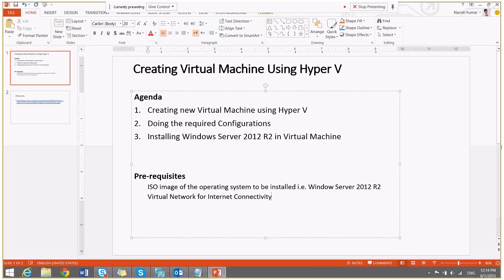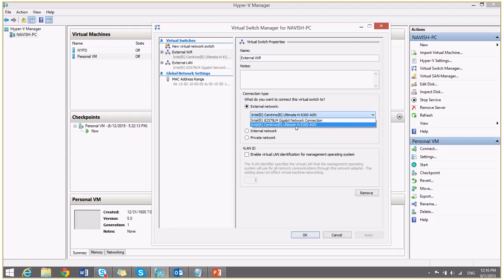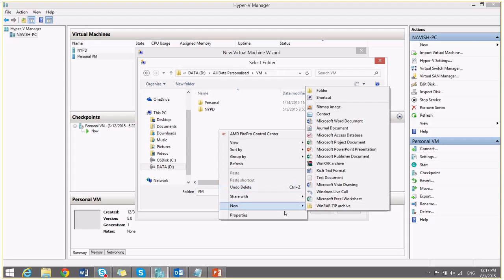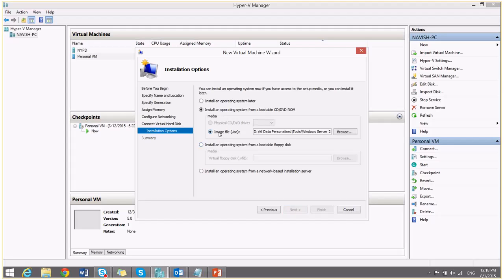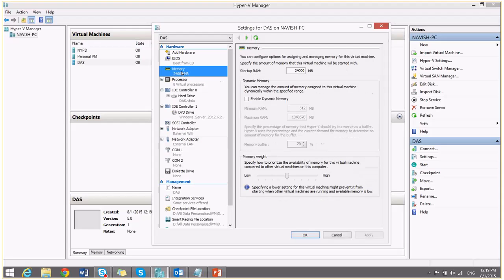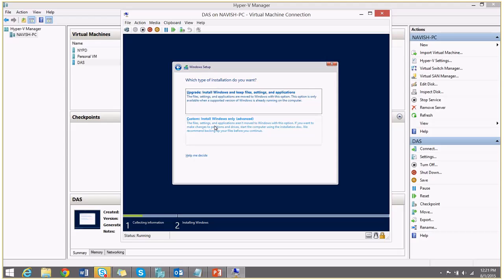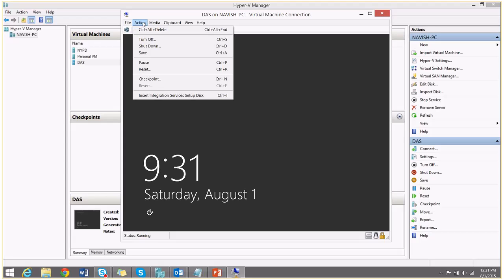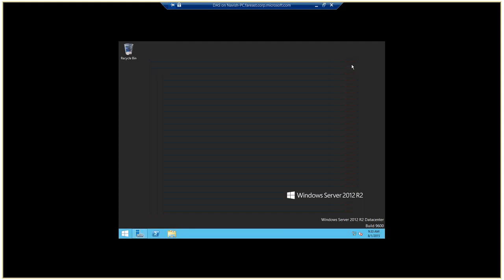Creating Virtual Machine using Hyper V Manager and Installing Windows Server 2012 R2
In this demo we are going to create an Virtual Machine using Hyper V Manager and will install Windows Server 2012 R2